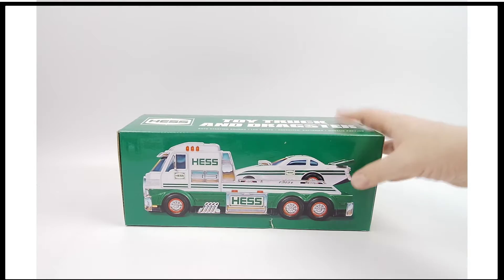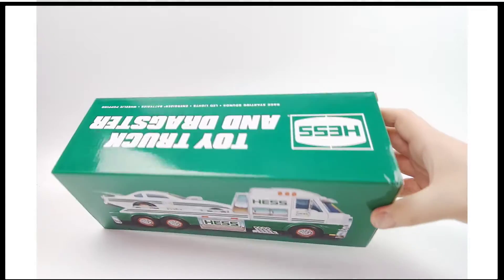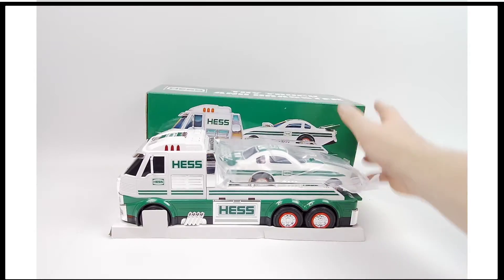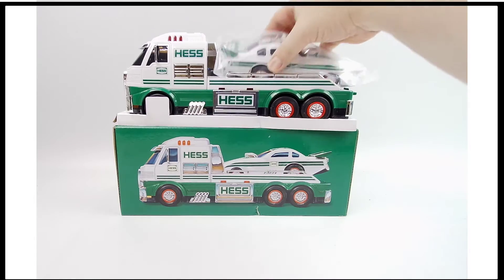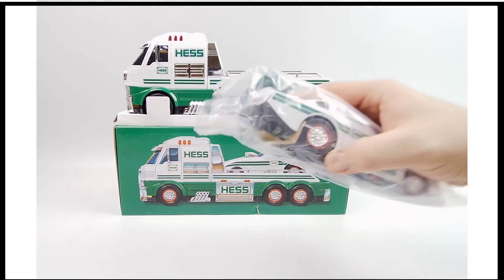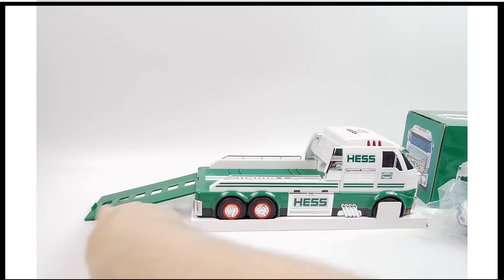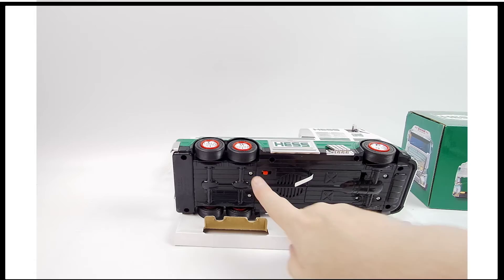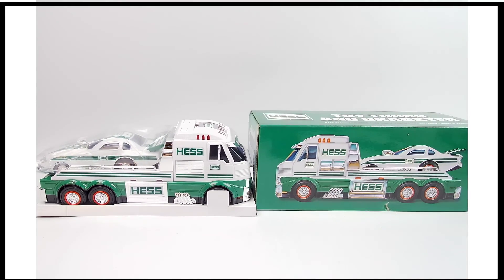2016 Hess Truck Collectible in Packaging